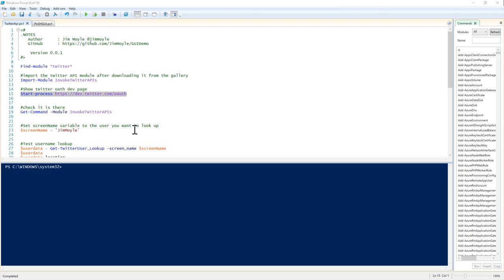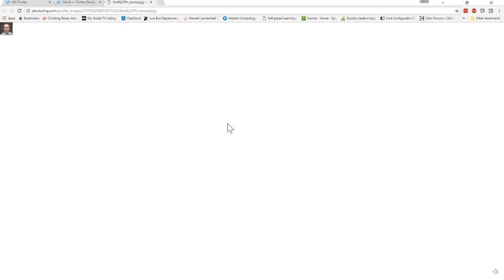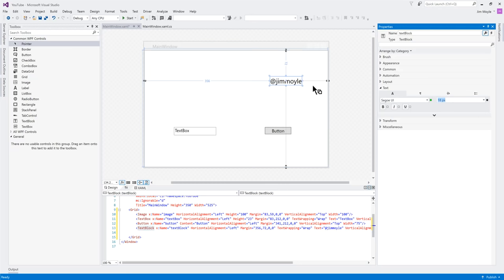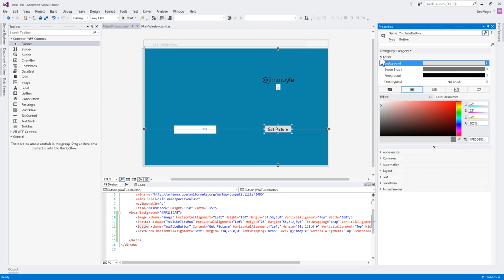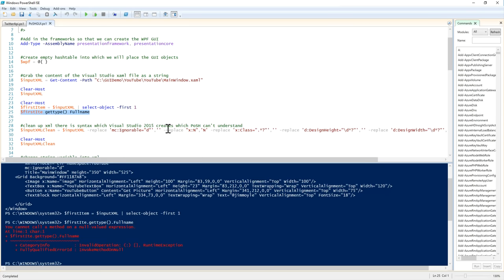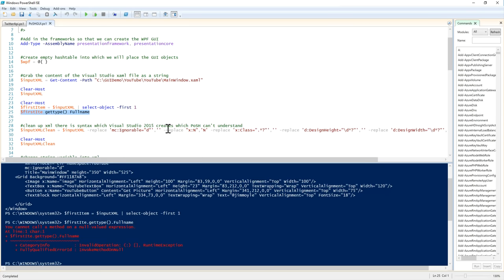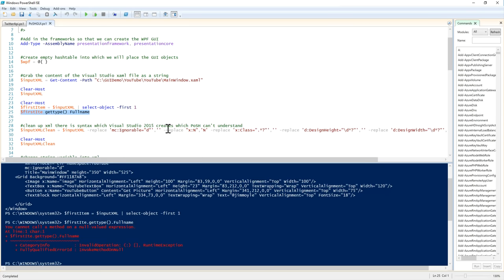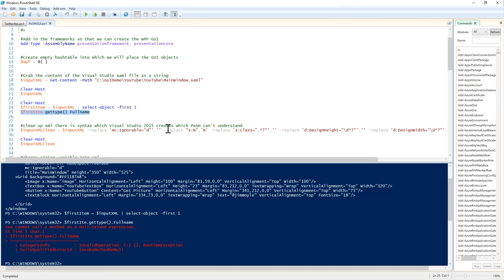Ep1 How To Create a WPF GUI for your Powershell Script in 10 lines of code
Instructions on how to create a Windows Presentation application from a powershell script.